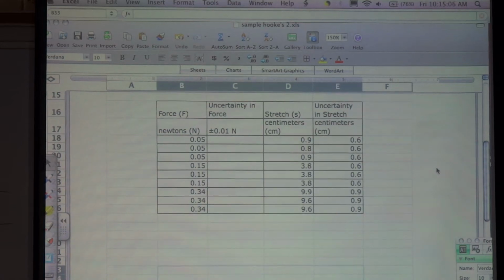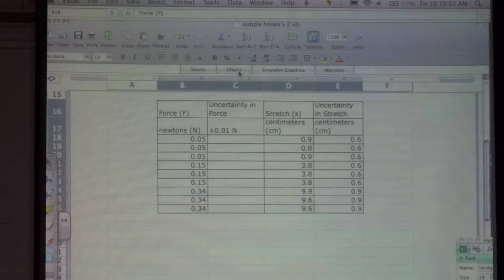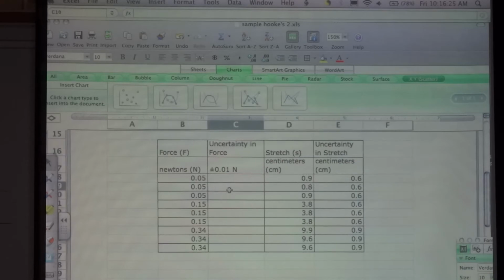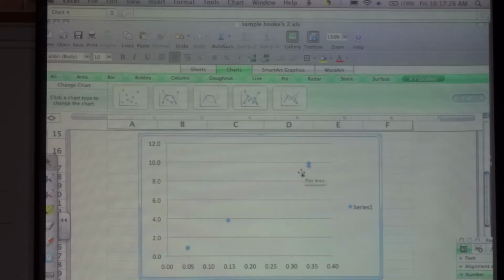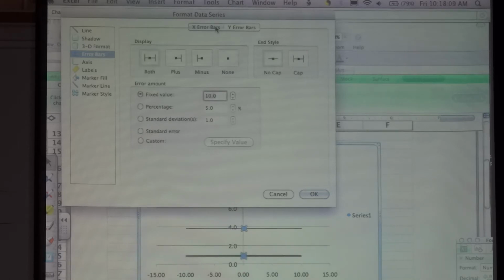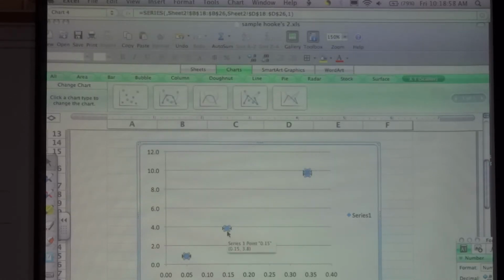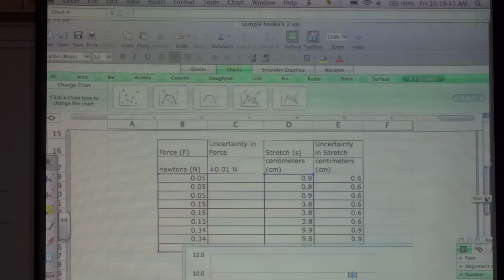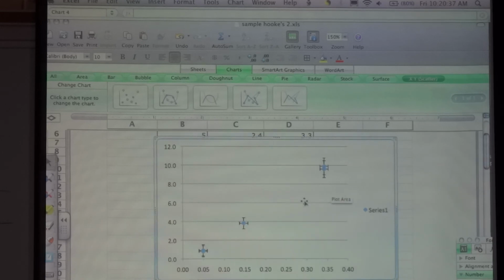Error Bars on Excel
Adding Error Bars to Scatter Plots on Excel